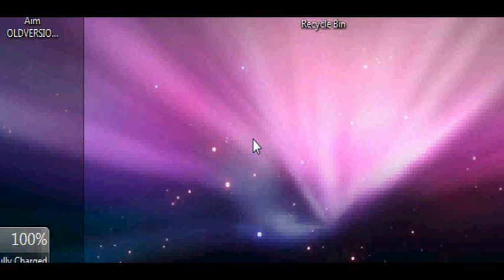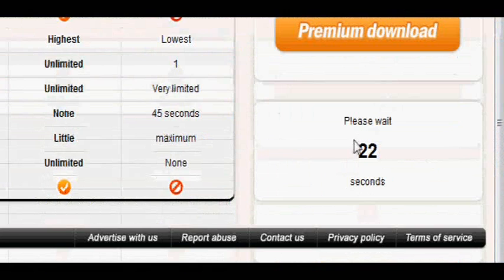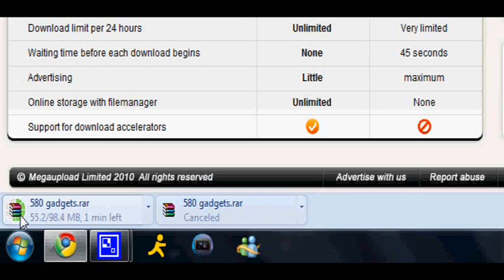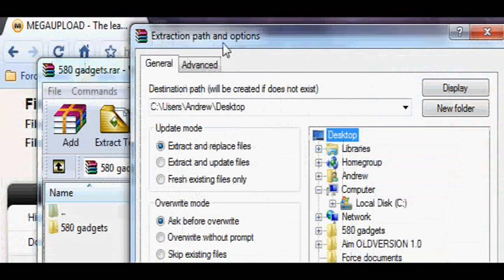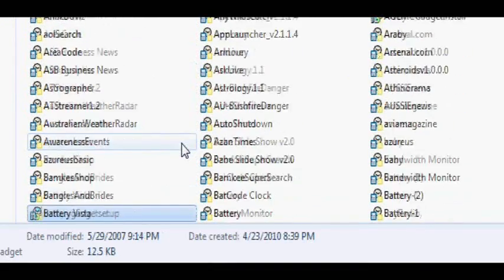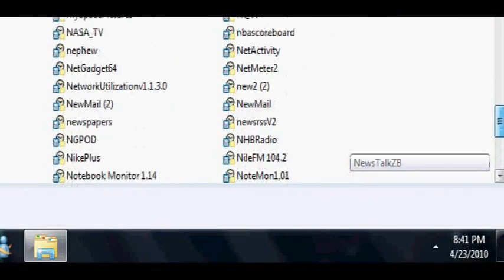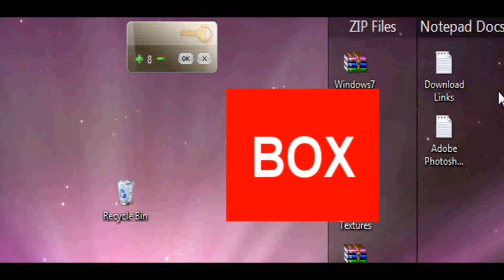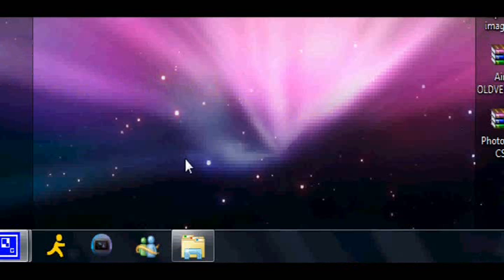Windows 7: How to get 578 Desktop Gadgets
Here i'm explaining how you can get 578 windows 7 desktop gadgets for free!